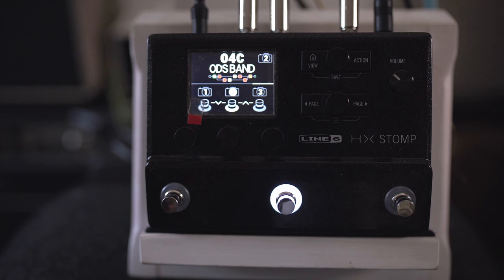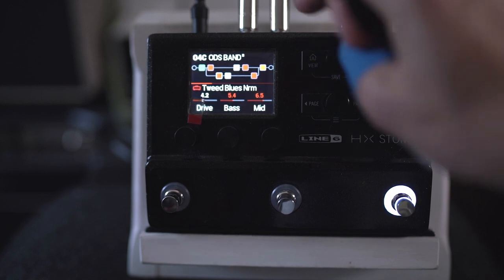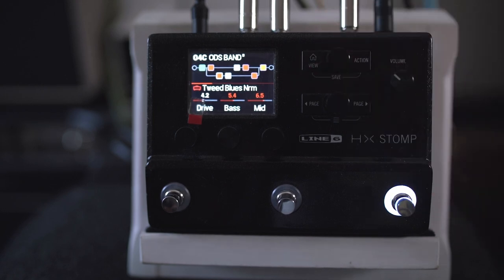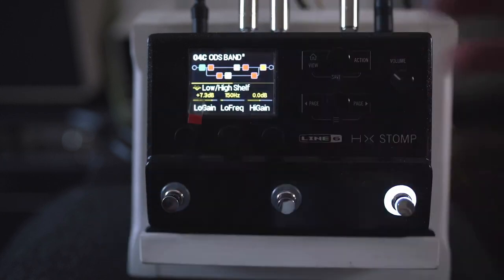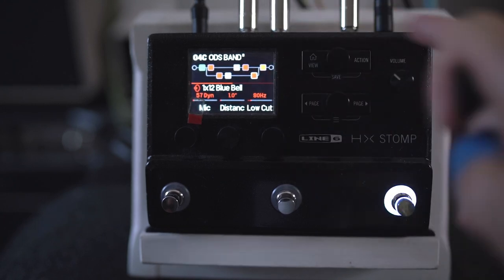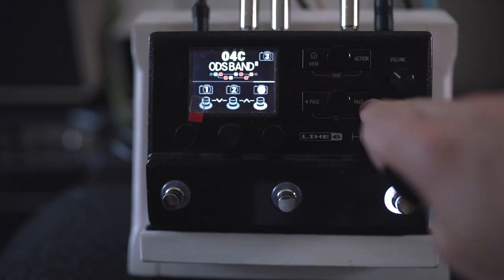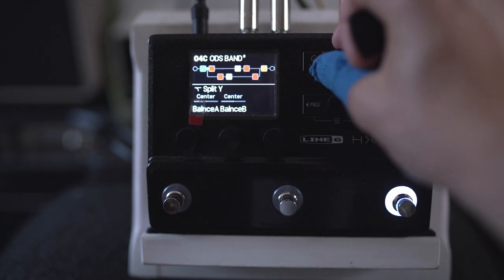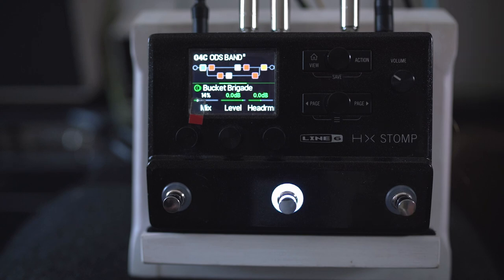Dial in GREAT BLUES TONE on your Line 6 Helix or HX Stomp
I think folks like @johnmayer and Matt Scofield are known for using more than one amp at a time to create big sounding blues tones. It's fairly typical for blues players to be part of a trio with just bass and drums, and so loud guitars, dual amps, and all that stuff that you're not allowed to do anymore still flies.

Here's a preset I've built on HX Stomp that will work on Helix, Helix Native, utilising both the Line 6 Litigator (a Dumble, Two Rock inspired amp) and the Fender Bassman model - which certainly got a fair outing back in the day with players like Robben Ford, SRV and more.

get my backing tracks, and lesson tabs here